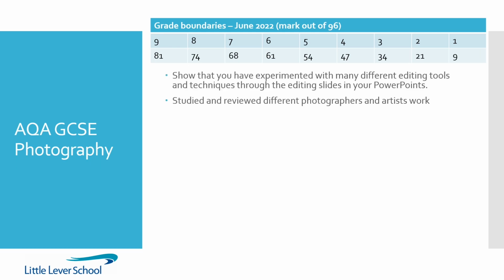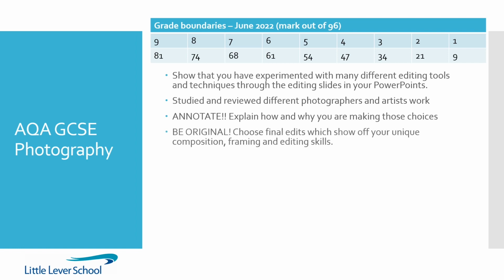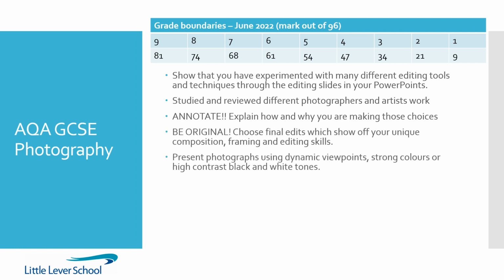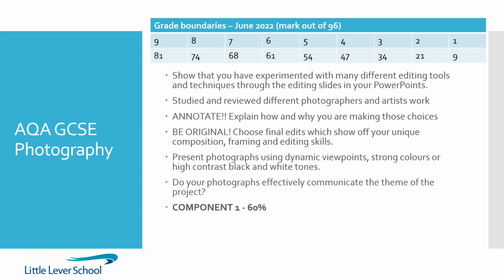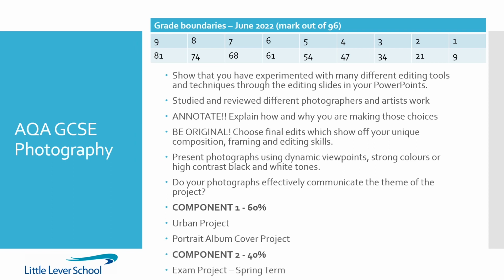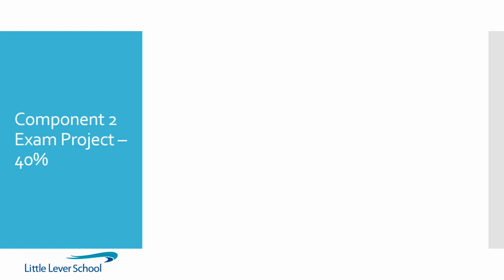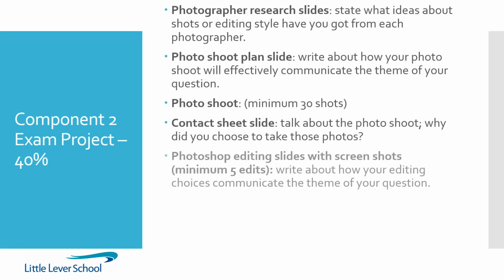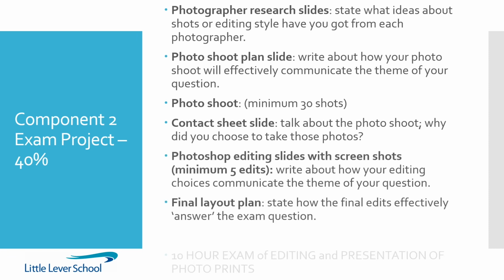Photography Options Video